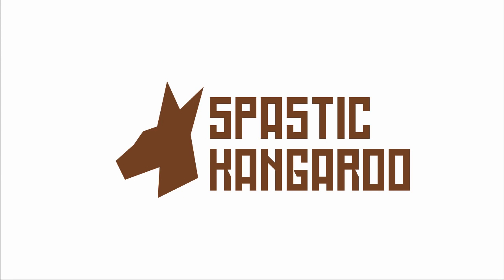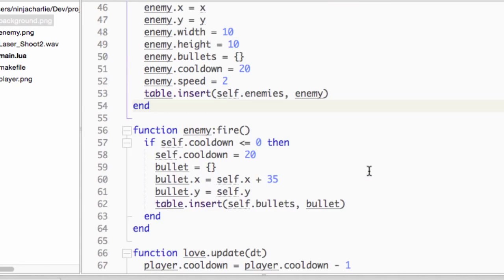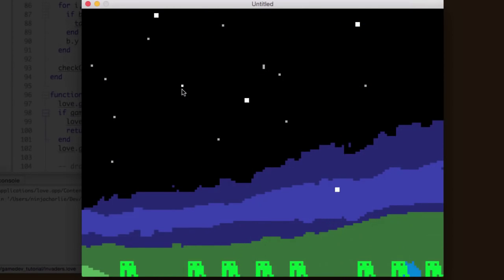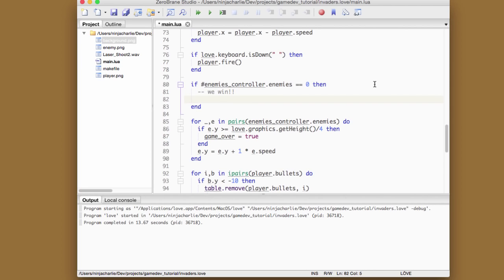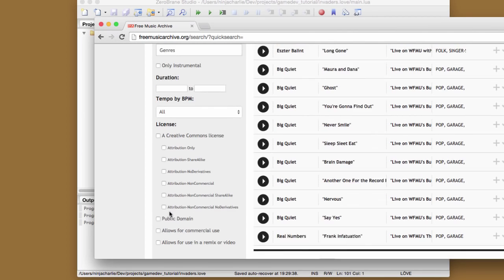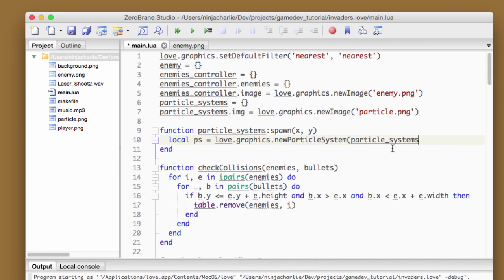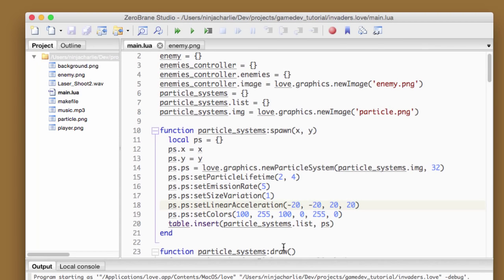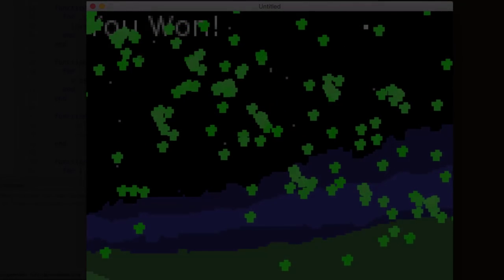Game Development in Love2D [Part 4] [Beginner Series!]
In this final part we'll add a background image, looping background music and particle systems for enemy deaths.